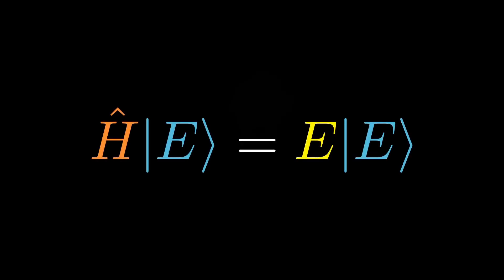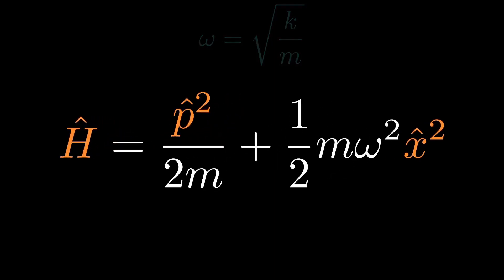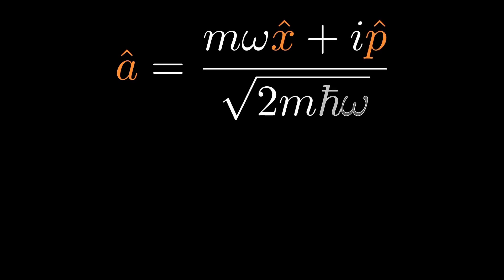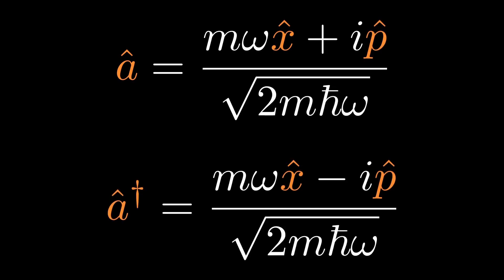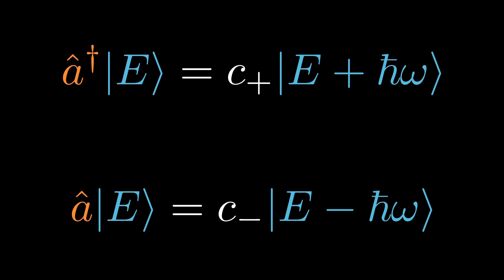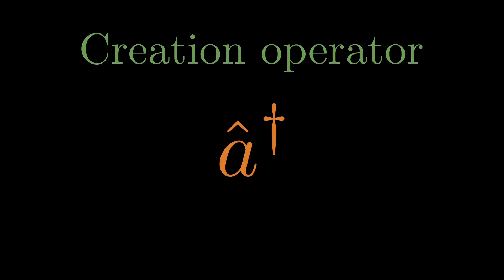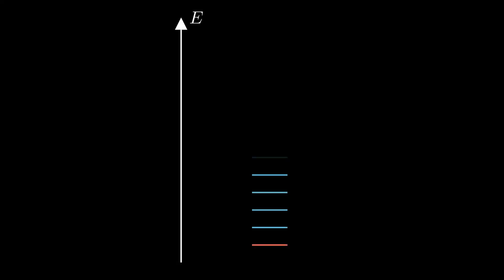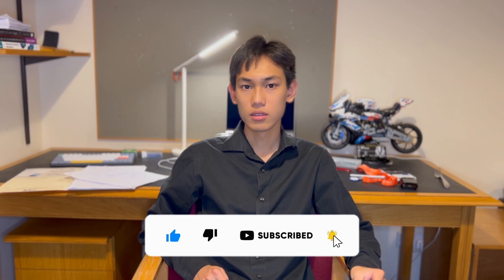Quantum Harmonic Oscillator : Part 1 - Ladder Operators and Energy Spectrum | Bohaz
Explore the fascinating world of the quantum harmonic oscillator. Discover why it's essential in quantum mechanics and how we solve its Schrödinger equation using the operator method pioneered by Paul Dirac. This video takes you through energy eigenvalues, zero-point energy, and more.

1. Quantum Harmonic Oscillator
2. Schrödinger Equation
3. Operator Method
4. Energy Eigenvalues
5. Zero-Point Energy
6. Quantum Mechanics
7. Quantum States
8. Energy Quantization
9. Ladder Operators
10. Uncertainty Principle
11. Ground State
12. Excitations
13. Energy Levels
14. Paul Dirac
15. Quantum Tunneling
00:00 - Why quantum harmonic oscillator?
03:14 - Solving TISE
09:56 - Ground state and zero-point energy
14:45 - Summary